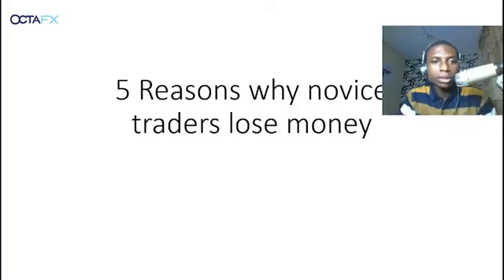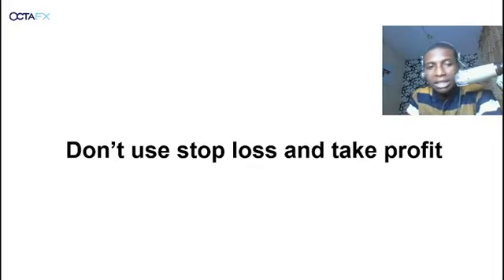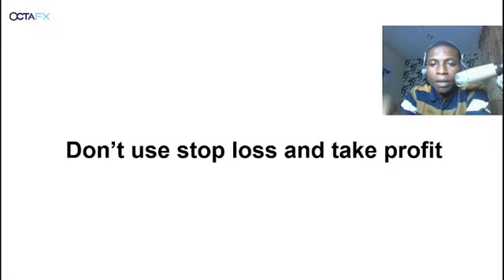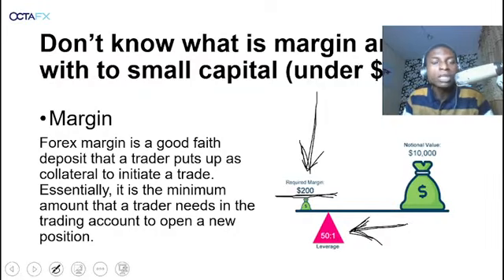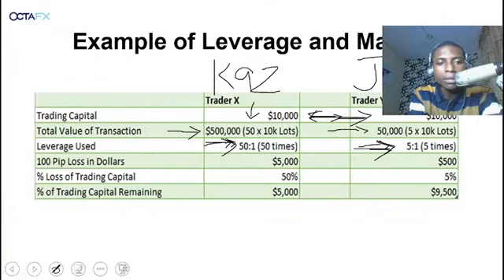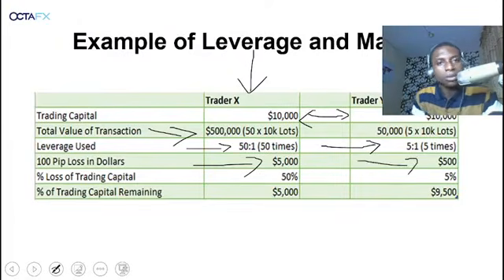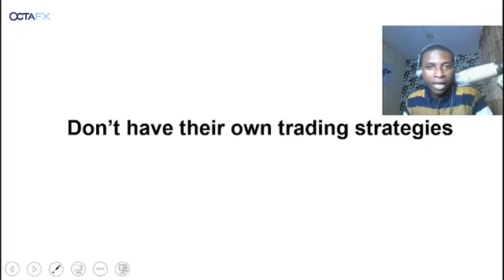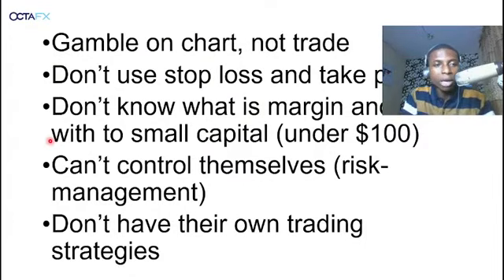[ENGLISH] Webinar - 5 Reasons Why Novice Traders Lose Money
What are the 5 most common mistakes that make beginners lose money in the first week of trading?

This webinar is for you if:
- You have heard about trading, but do not yet have personal experience.
- You have tried trading, but lost money.
- You don’t want to lose your budget through the lack of knowledge.

After attending the webinar, you will:
- Learn the basics of risk management
- Look into the psychology of trading
- Find out how to open and close orders correctly
- Discover two more trading tips that the speaker will share at the webinar

We are an international broker that has been supporting traders on their way to their investment goals for 10 years. We know what mistakes to avoid at the beginning of your trading journey.